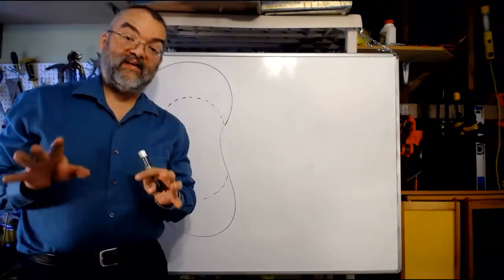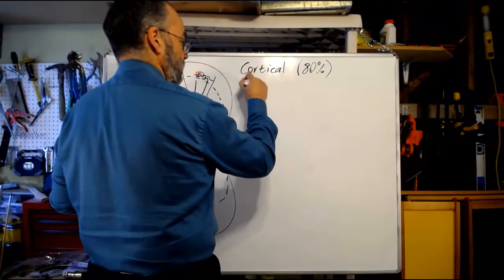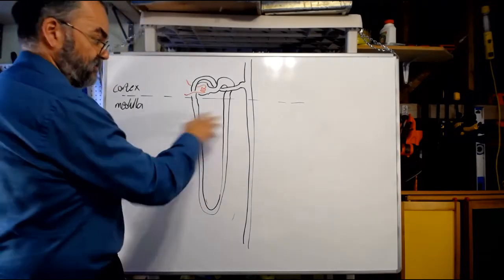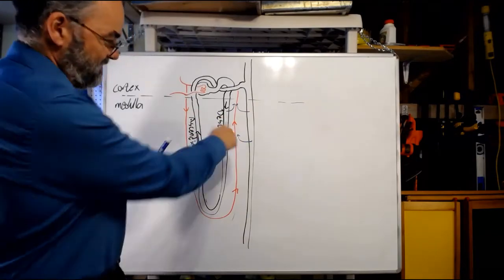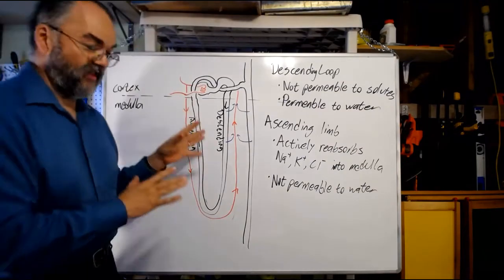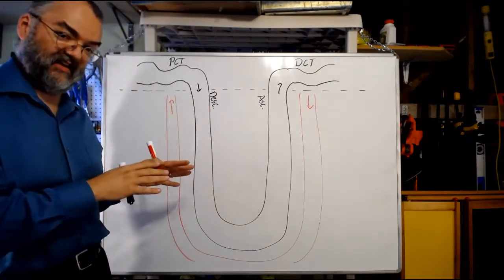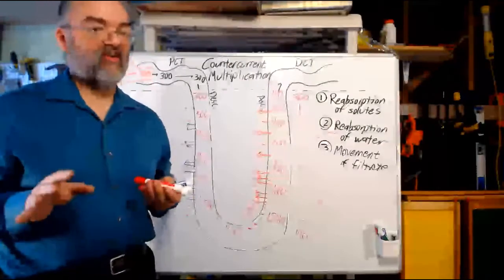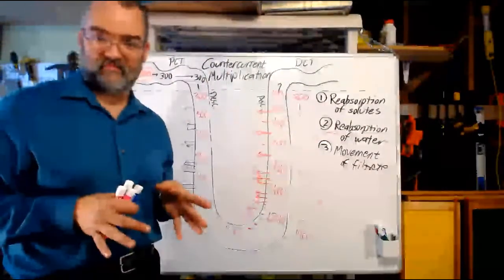Lecture US-3b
Urinary system, lecture 3, part 2 of 3